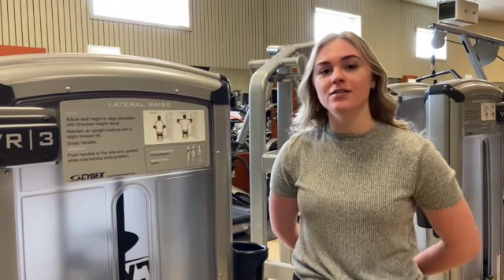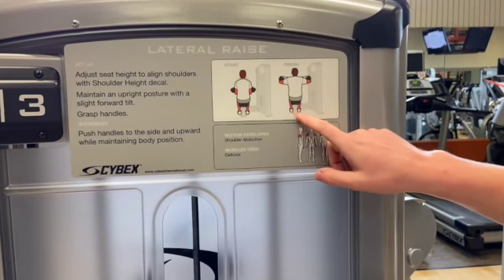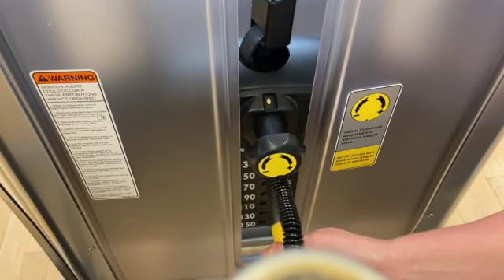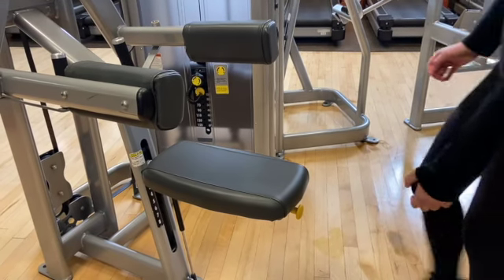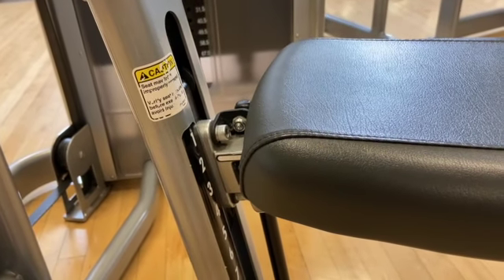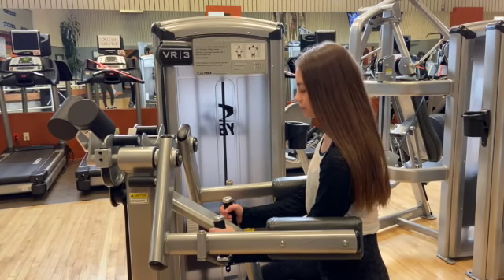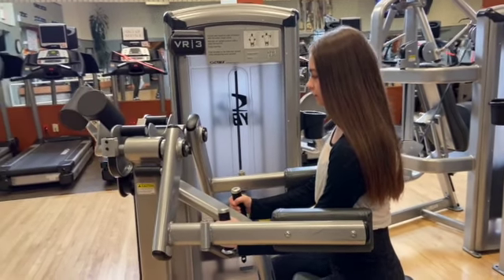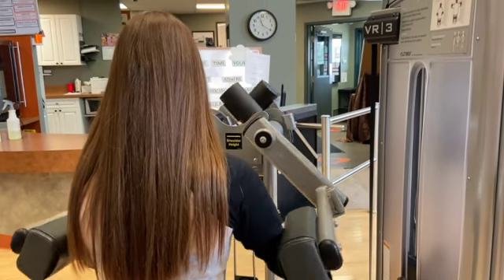Cybex LATERAL RAISE - Gridiron Fitness Tutorial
The Lateral Raise is a machine intended to train the medial deltoid.

EASY ON THE SHOULDER the padded arms are angled slightly to encourage a "neutral" shoulder position and to eliminate external rotation (undesirable in this movement). A floating handgrip helps locate the user's forearm and provides consistent positioning.

STRENGTHENS THE CORE The VR3 Lateral Raise uses a standard seated user position that allows even an inexperienced user to maintain a stable and consistent position throughout the movement.  Also, because there is no chest pad, the core musculature is strengthened because it is forced to maintain the body's stabilization.

To try one near you ... head on over to Gridiron Fitness located at 1148 102nd Avenue, Dawson Creek, BC.

At Gridiron … YOU Matter!